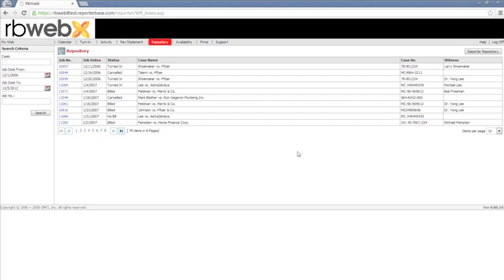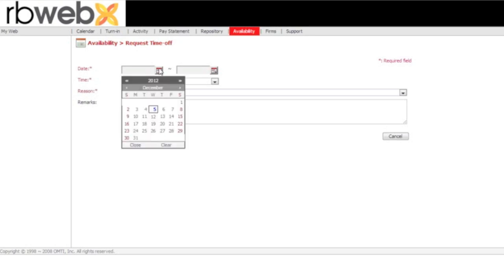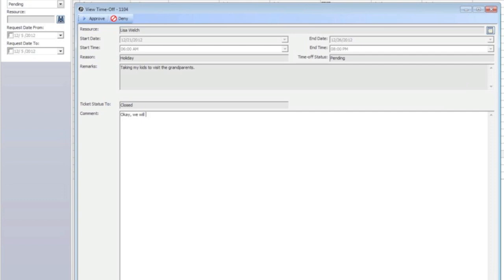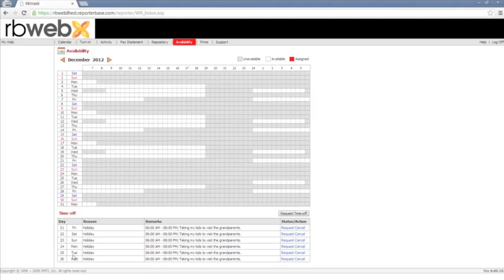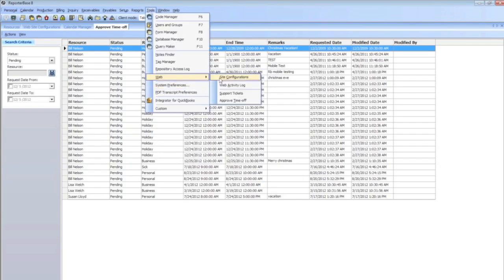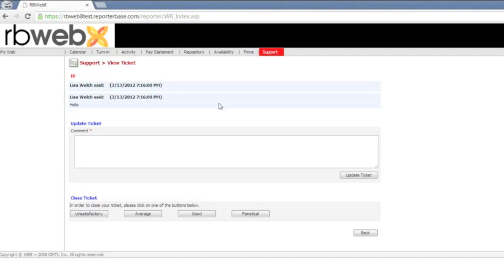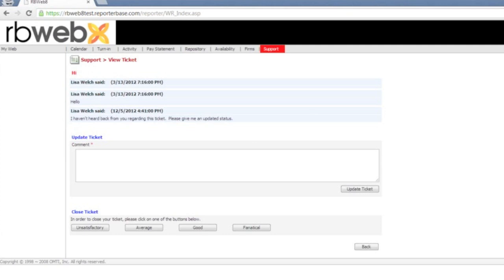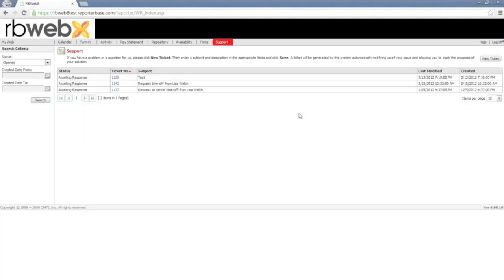RB Web Reporter Training: Part 3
Third installment in 3-part series of RB Web training for court reporters and other resources. Overview of Reporter-only Repository, Availability & Time-Off Requests, Firms look-up, Support Tickets and Accessibilty tab of Web Site Configuration.